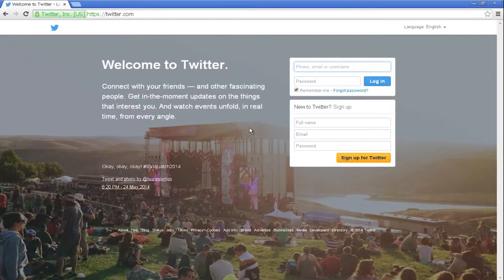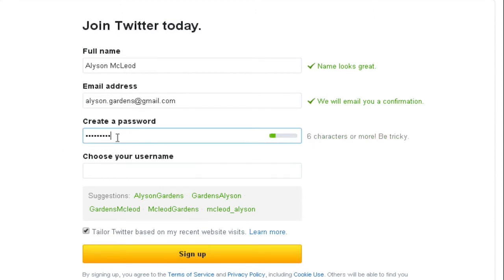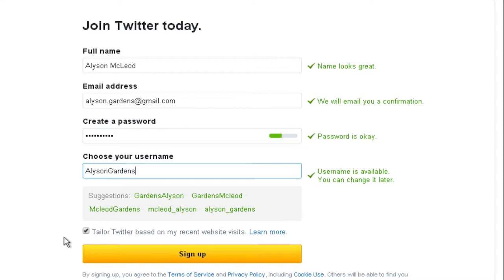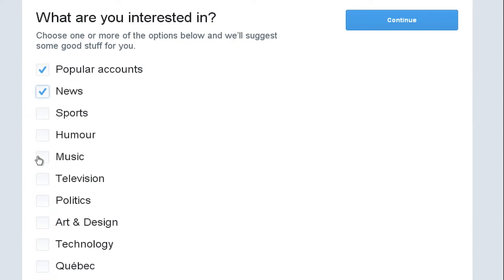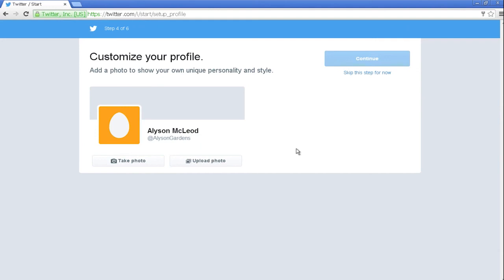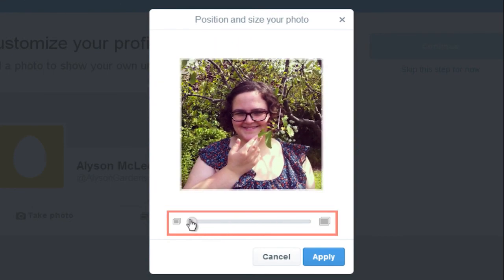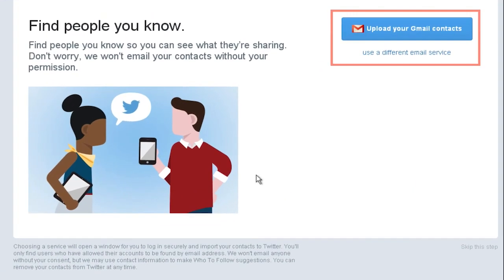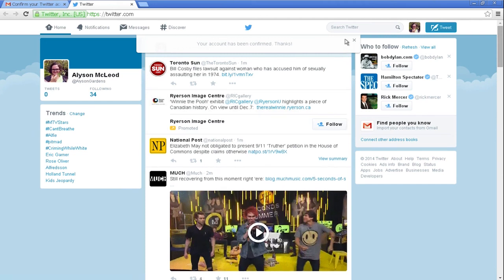How to Create a Twitter Account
RECOMMENDED READING:
Twitter for Dummies

Facebook for Seniors

ACCESSIBILITY
Display settlings
Keyboard functions
Magnifier
Mouse settings
Narrator
Keyboard

Email programs
Email attachments
How to handle spam
Phishing schemes
Safe email practices
Web-based email

HARDWARE
Displays
Solid State and Physical Hard Drives
Keyboards
Memory
Mice

INTERNET
Web Browsers:
Google Chrome
Mozilla Firefox
Vivaldi
Connection types:
Cable modem
Dial-up
Safe surfing
Search engines
Settings

SECURITY
Anti-spyware software
Anti-virus software
Hardware Firewalls
Online banking
Online shopping
Software Firewalls
Windows Update

SOFTWARE
Financial